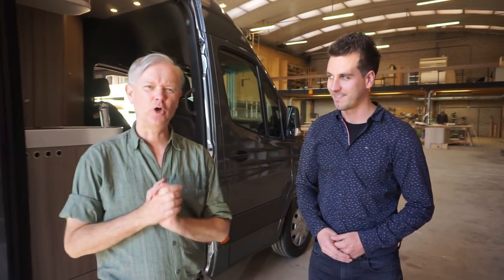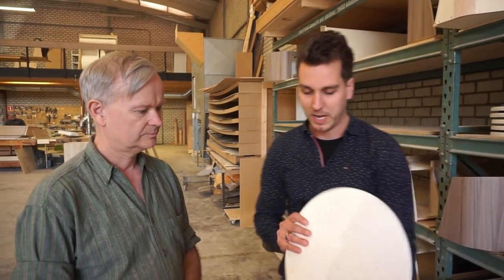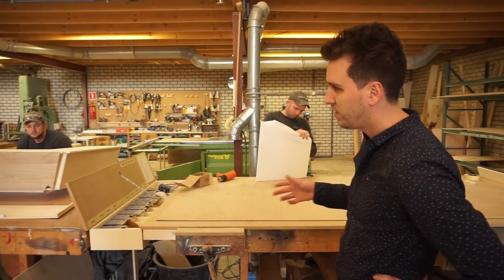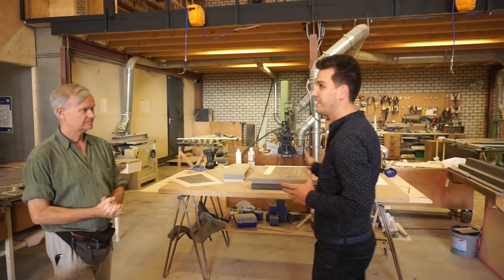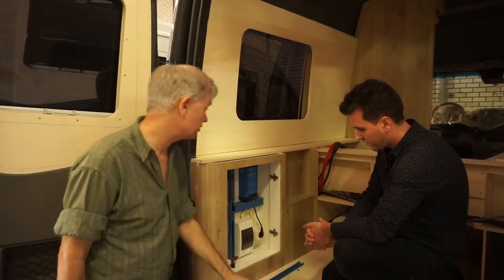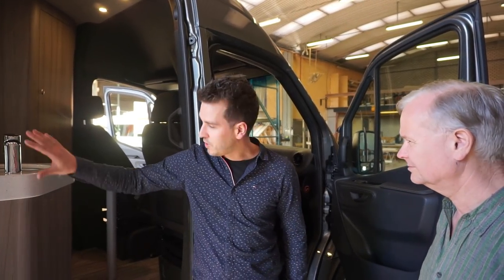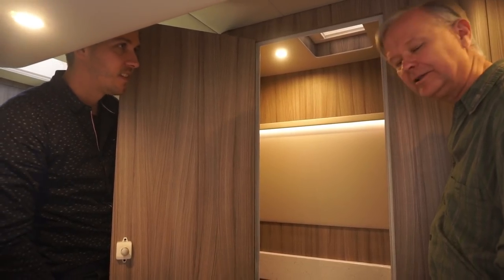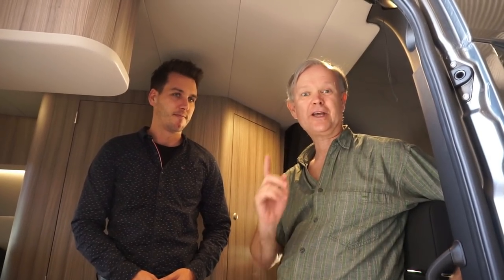At the factory of Mercedes campervan manufacturer Innova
In this film, we can see something of how Innova produces campervans in the Netherlands.  Innova is a small producer which has a very original and modern layout for its vans!